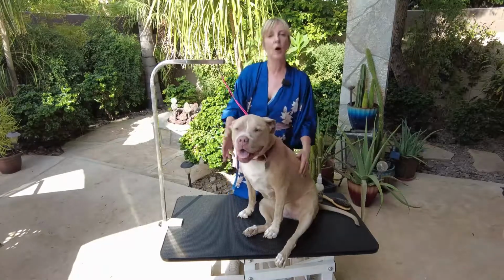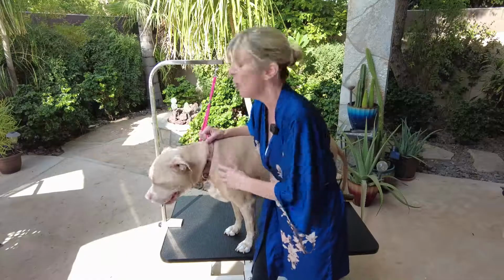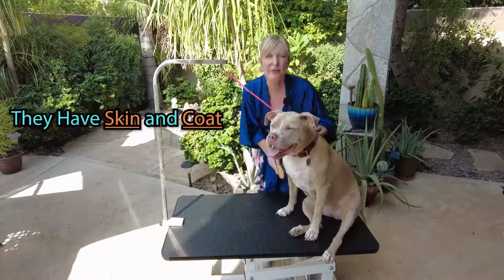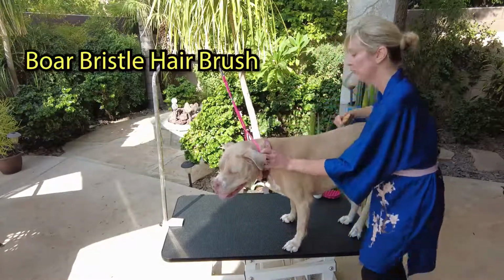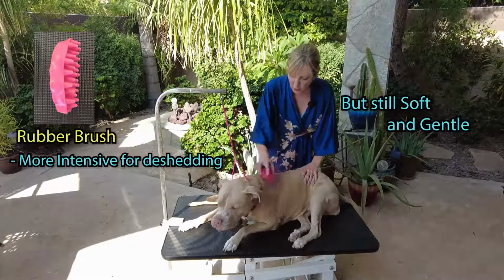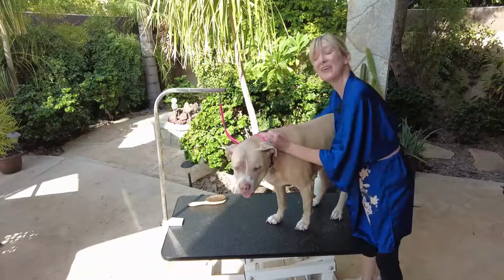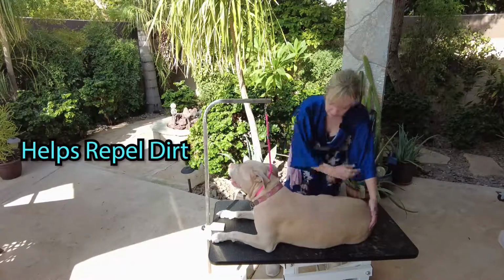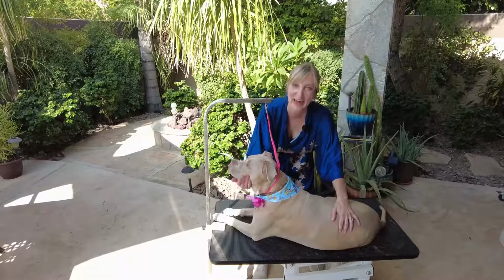How To Deshed a Short-Coated Dog – Gina’s Grooming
Do you have a short-coated dog that is shedding everywhere?  Learn how to manage your short and smooth coated breeds to remove their dead (shedding) coat and help keep them healthy and beautiful!   You will learn methodology applied in Professional Grooming environments by a pro Groomer and Educator so you can take this knowledge and start working at home with your Pitbull, Doberman, Short-Haired Chihuahua, Greyhound, Pug, Short-Haired Pointer, Bulldog (the list goes on!) to reduce shedding significantly and to help you bond with your dog through grooming!

And if you want to be notified when we release another video, make sure to click that bell icon!

Zoom Groom Pink Large rubber brush

Bass Boar Hair Bristle Brush

Visit our webpage and read up on our grooming blog for dog grooming stories and fun, informative pet grooming information:    ginasgrooming.com

Help keep the treats coming—for me and the pups! ☕🐾